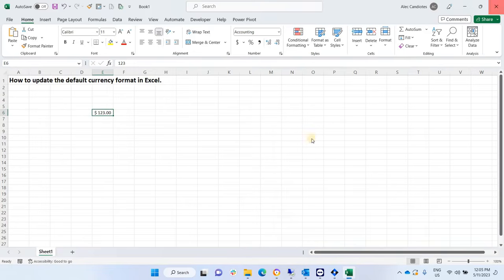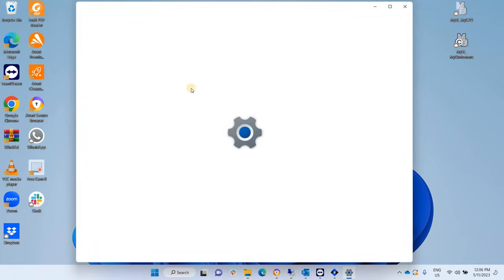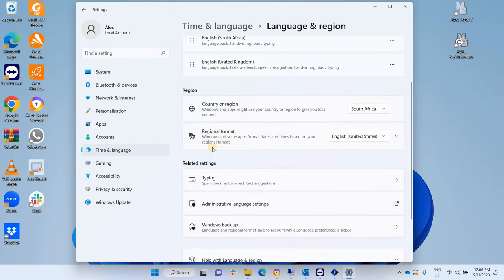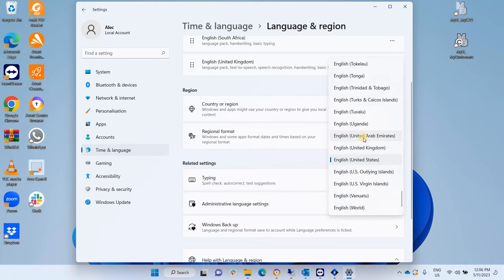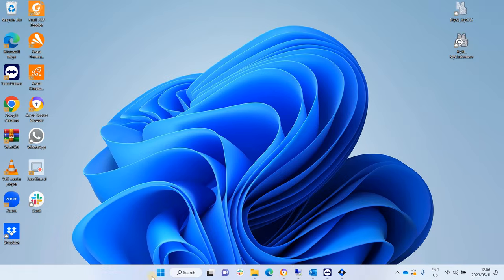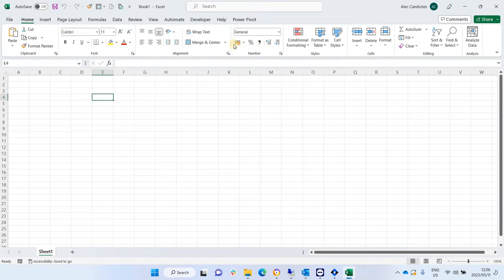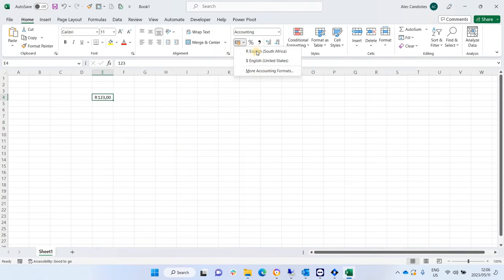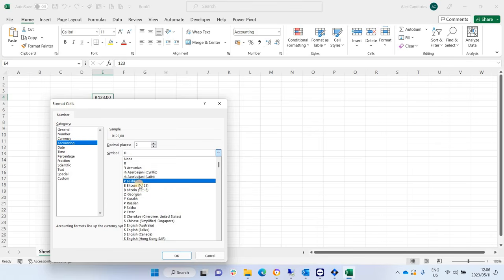How to update your default currency format in Excel